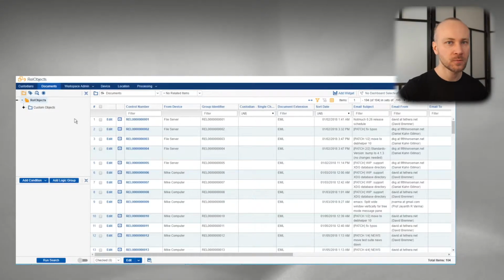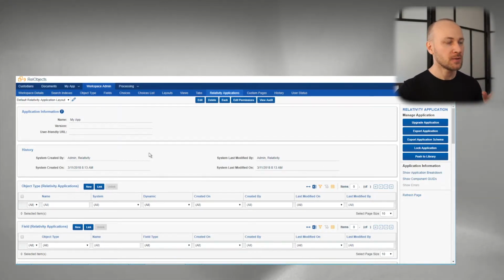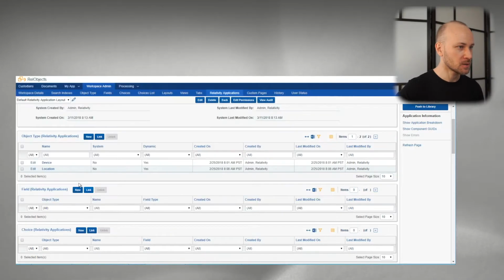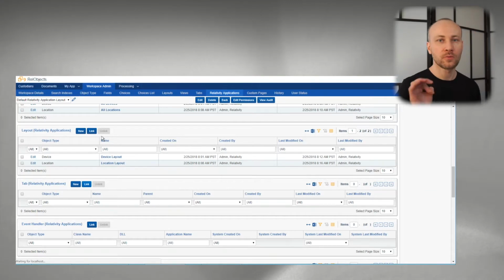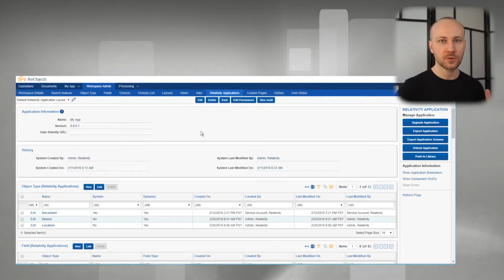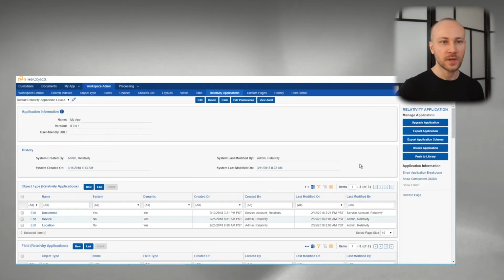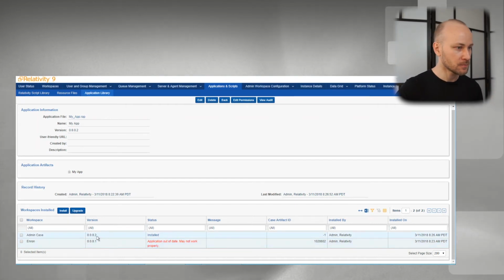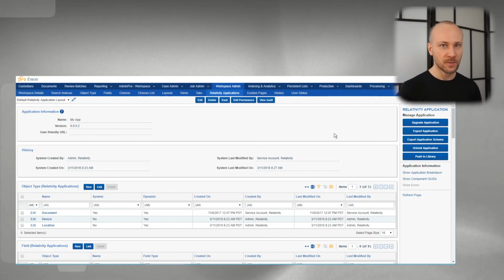Tip #: 44 Relativity RDOs – Making an Application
Let’s wrap up what we did in past 2 videos into a working Relativity application